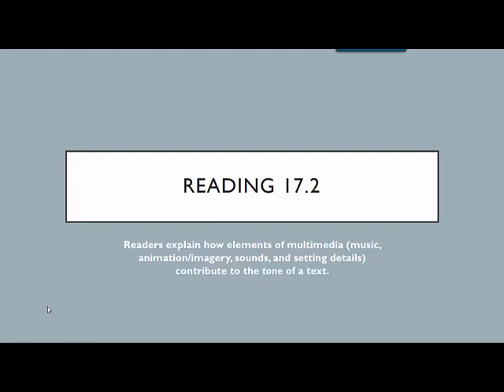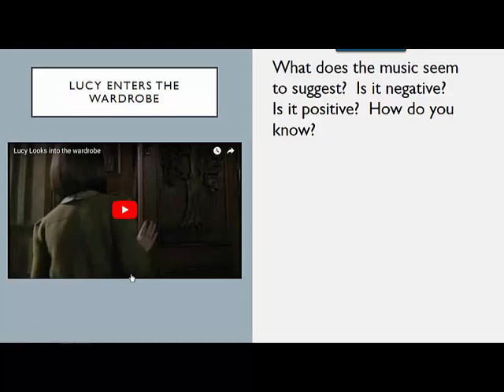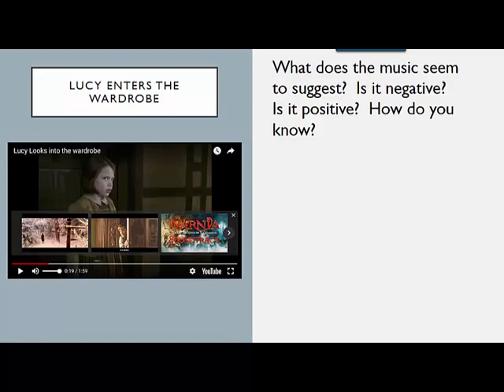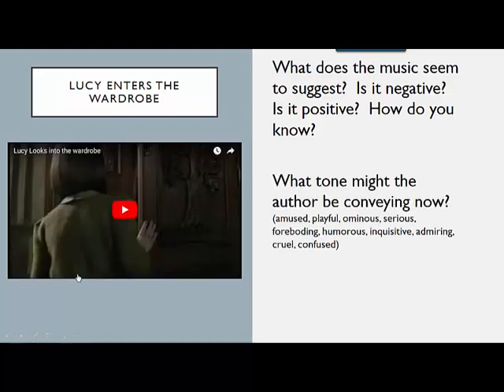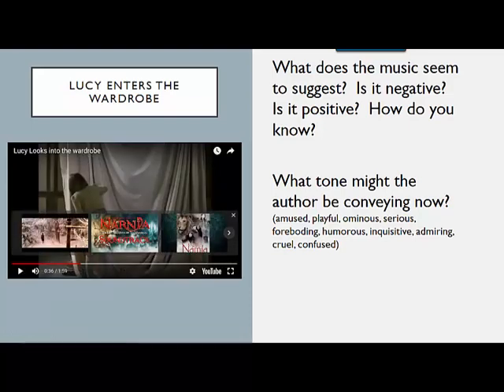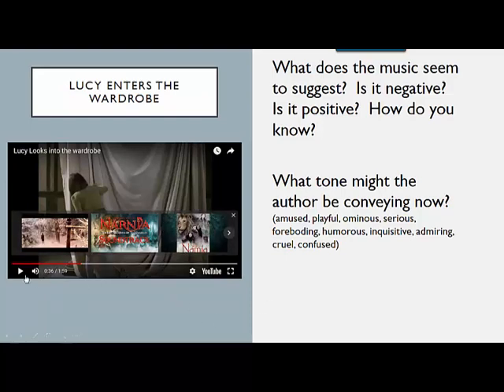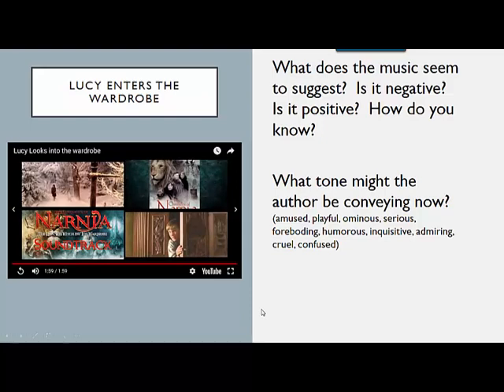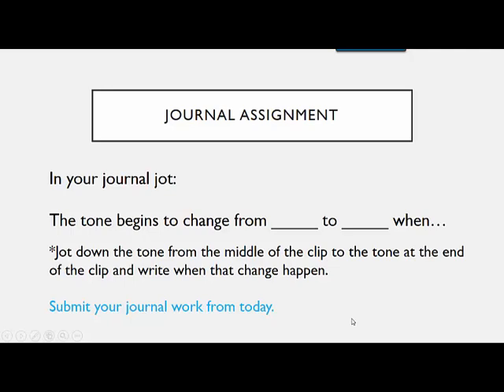5 Rdg. 17.2